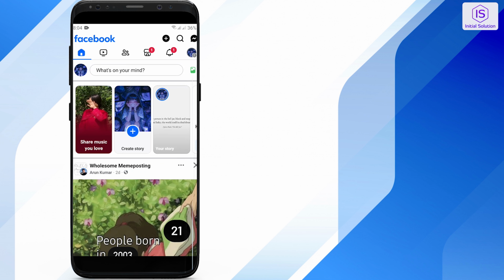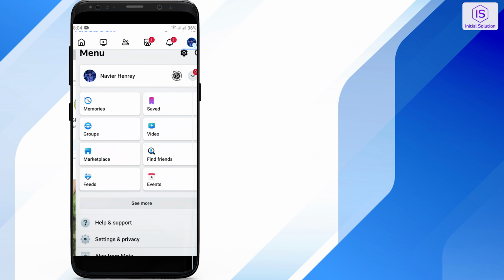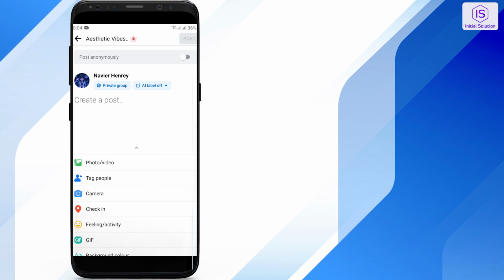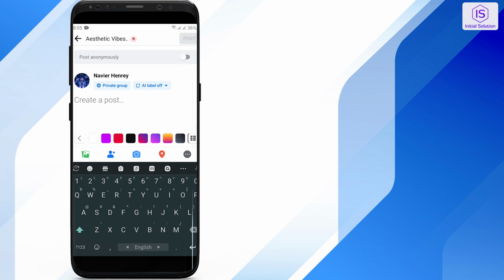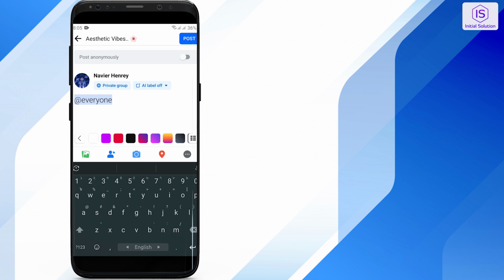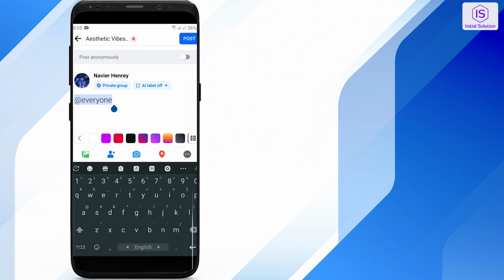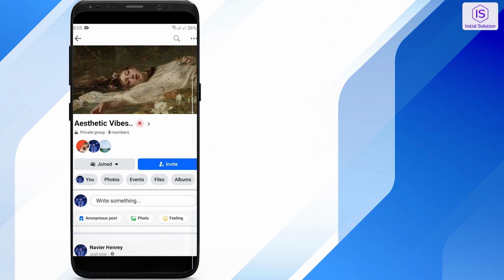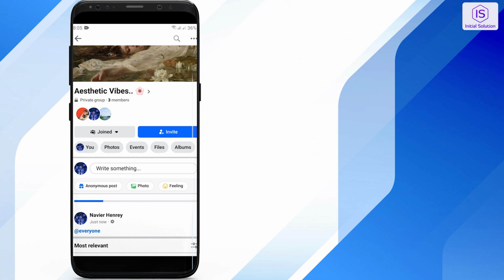How to Tag Everyone in a Facebook Group 2024 [Quick Guide]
📢 Want to notify everyone in your Facebook group at once? In this tutorial, you'll learn how to tag all members in a Facebook group by using the @everyone feature! It’s a great way to get your message across to all group members, ensuring maximum engagement. Follow these simple steps to tag everyone in a Facebook group and enhance your group interaction. 🚀

👤 Steps to Tag Everyone in a Facebook Group:
1. **Open the Facebook Group:**
   - Go to the group where you want to tag everyone.
2. **Start a New Post or Comment:**
   - Begin typing a post or comment in the group.
3. **Use @everyone:**
   - In your message, type **@everyone**, and Facebook will notify all group members.
4. **Post or Comment:**
   - Once you’ve typed your message, click **Post** or **Comment**. All group members will be notified.